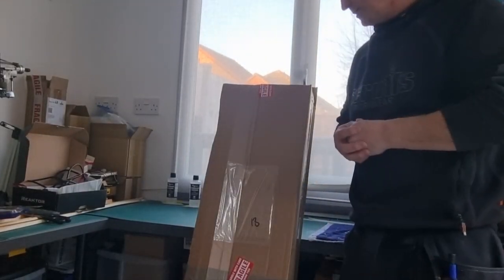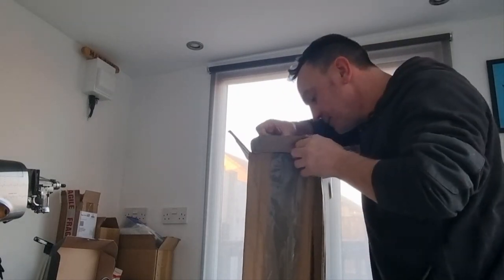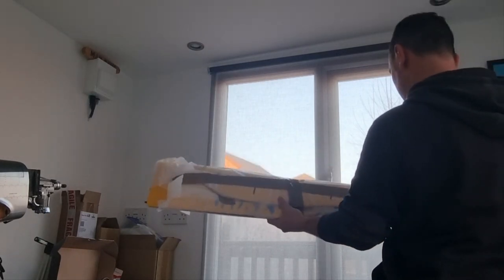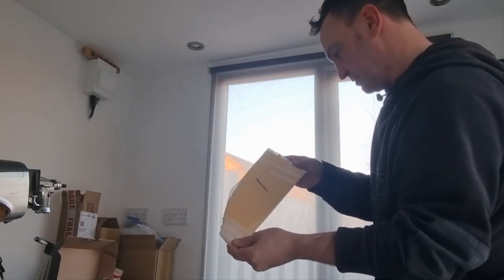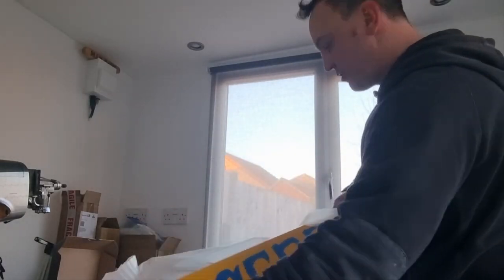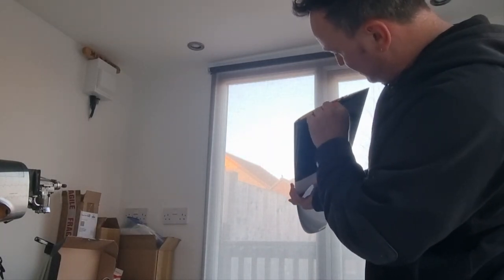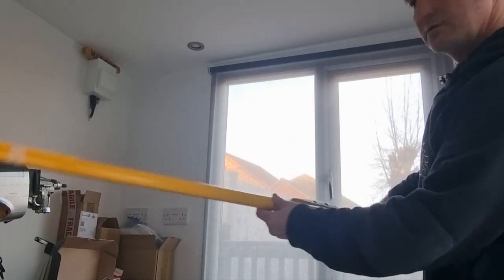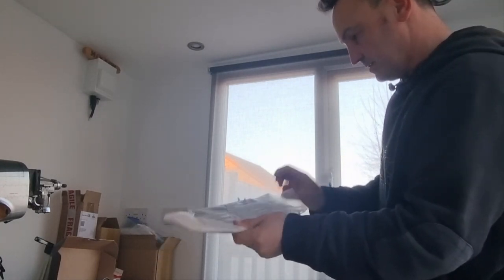TJIRC screamer 2 metre moulded glider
tyirc screamer 2m molded glass carbon mini f3f glider